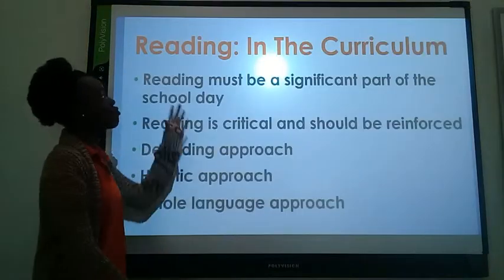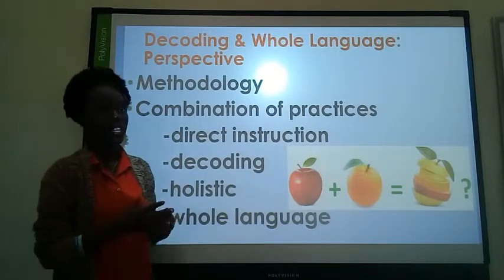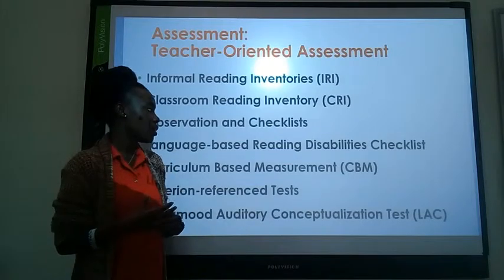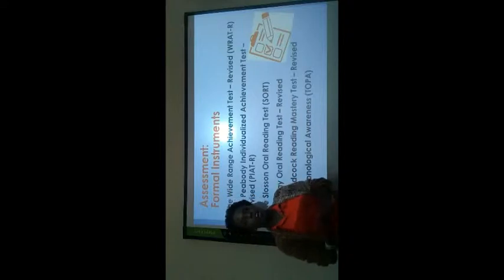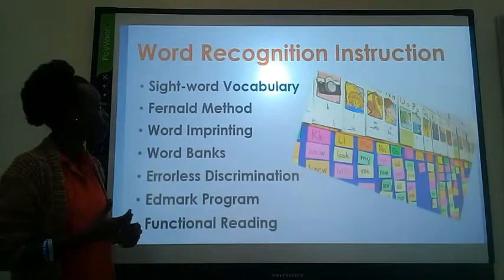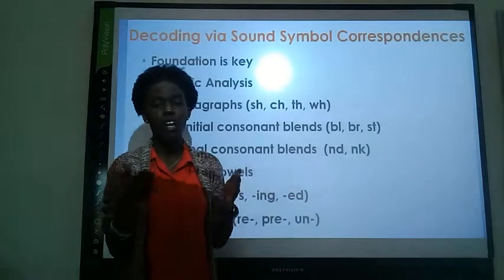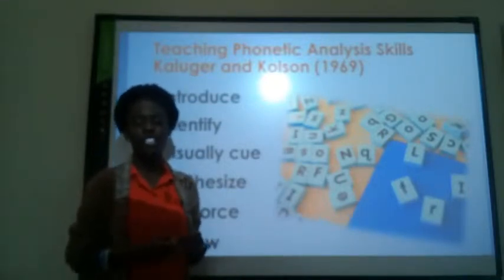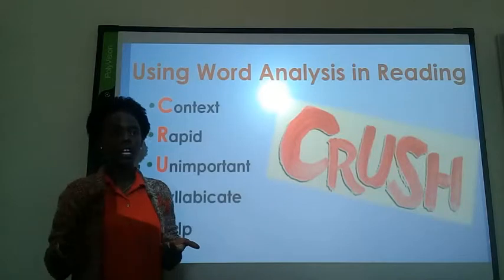Ethel Cooper SPED 301 Chapter 8 - Reading: Introduction and Word Recognition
SPED 301 Chapter 8 Presentation

Folder includes the PowerPoint, this video, and the notes.